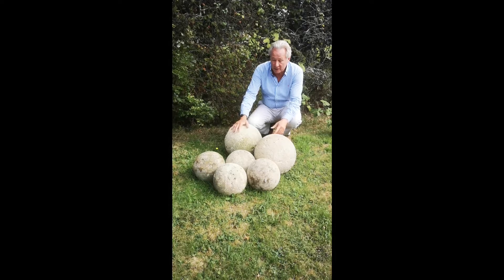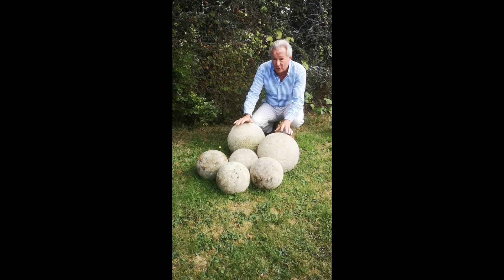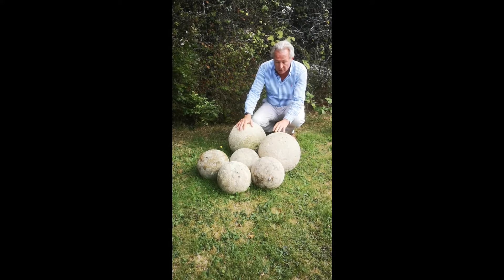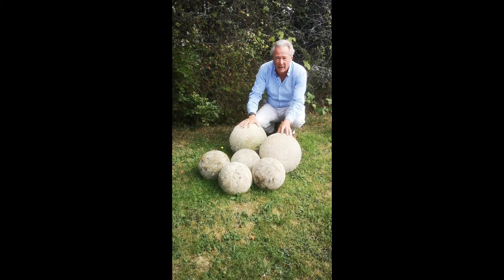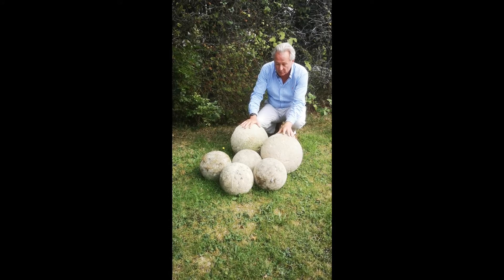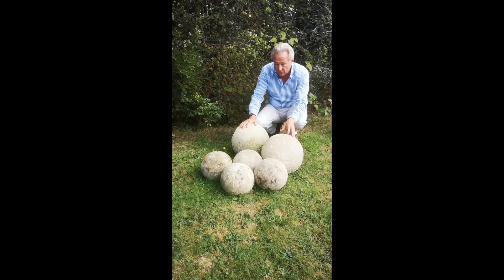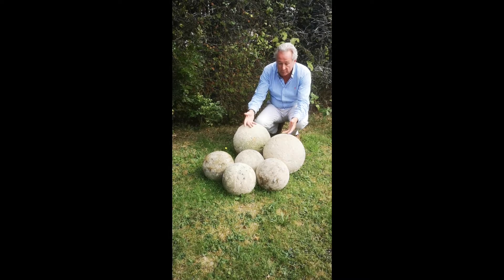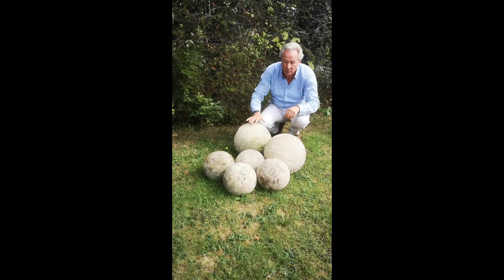Lot 7, 8 & 23 Cotswold Collection 29th September 2020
Cotswold stone gate pier balls